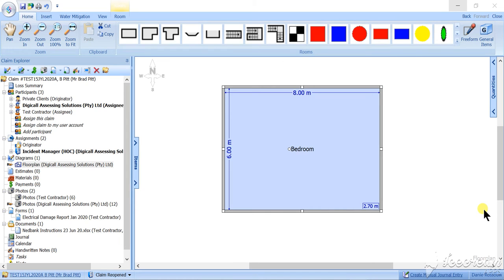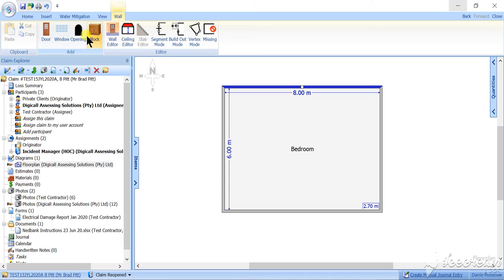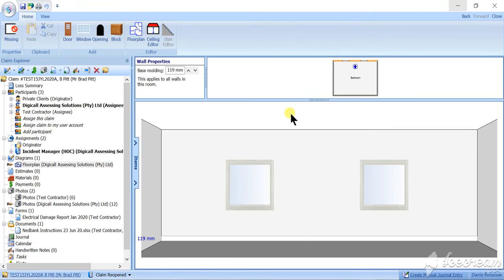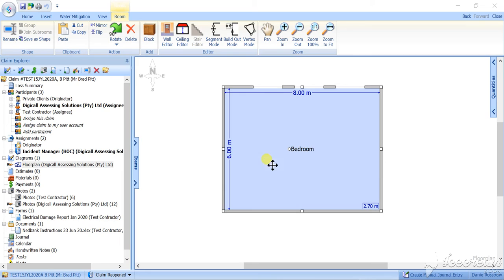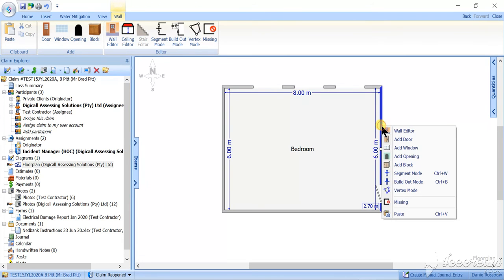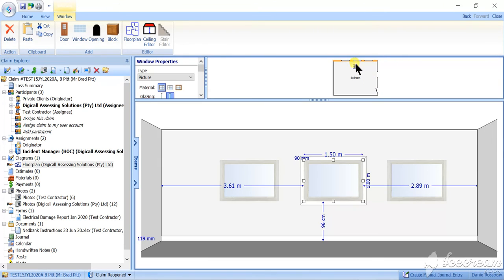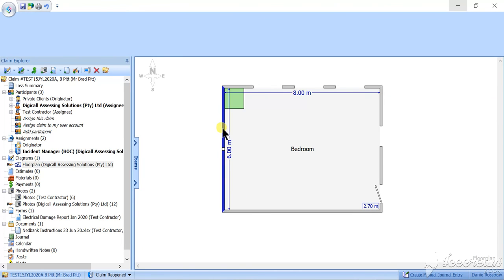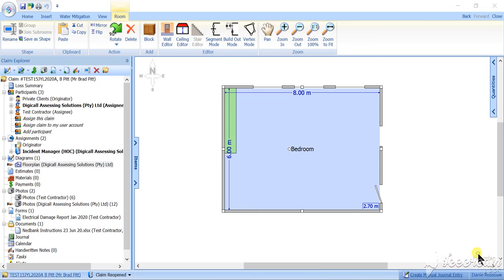5 Creating a Building FP